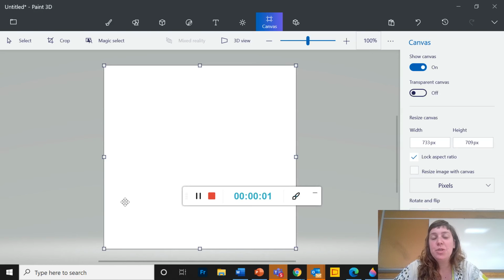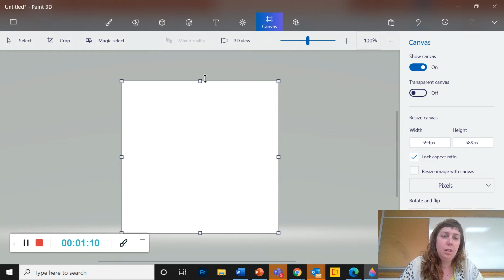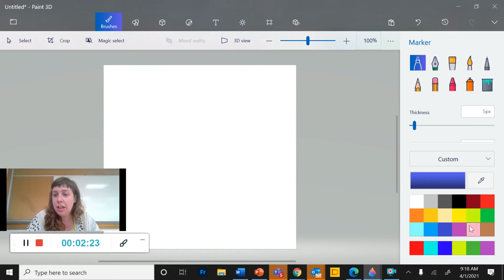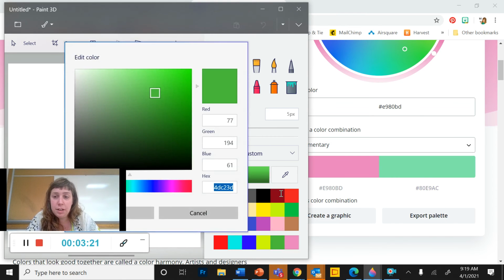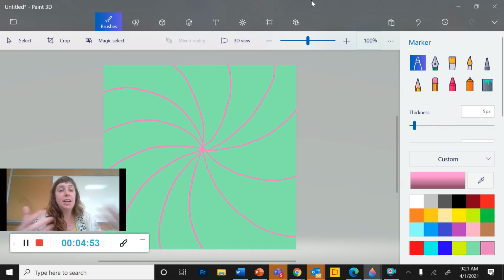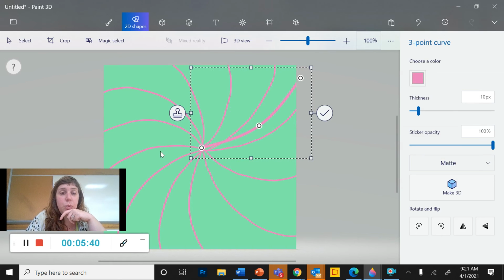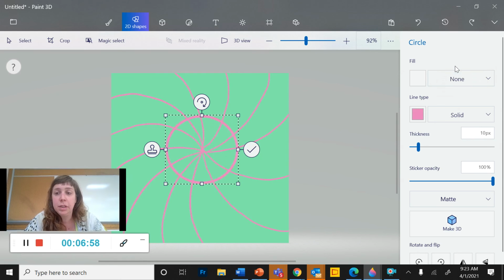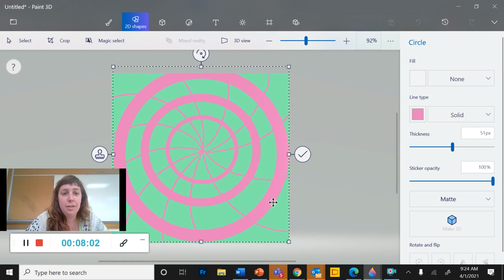Laying Out Your Composition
How to import your colors, use free draw tools & 2D shapes to create the basic structure for your artwork.